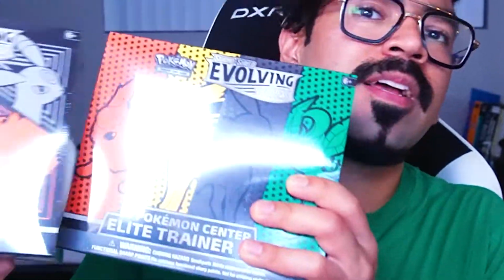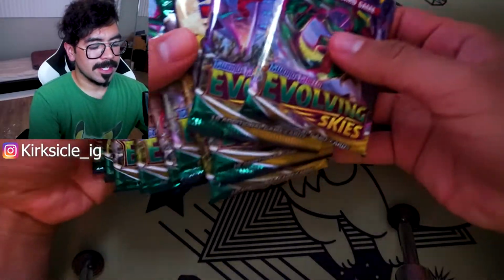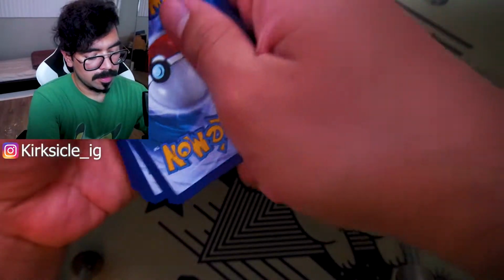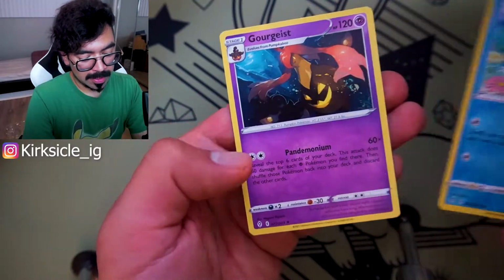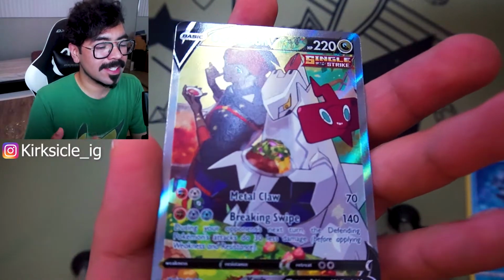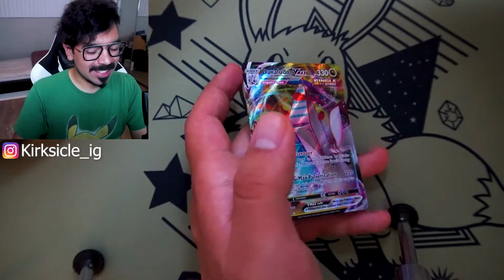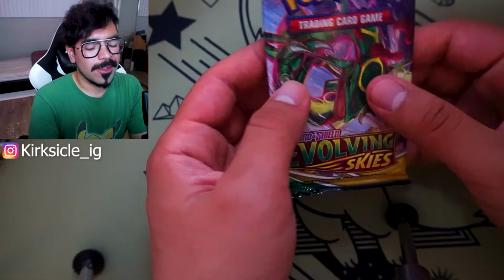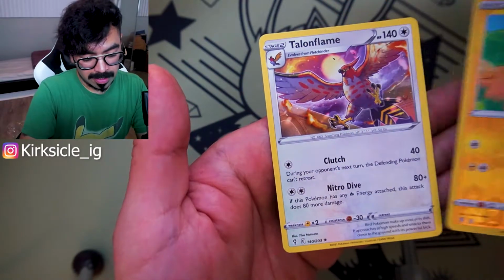We pulled an alt art!!! Evolving Skies Pokemon Center ETB Comparison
Pokemon Center Elite Trainer Boxes sell out really fast, are they overrated? Let's compare a standard one to a Pokemon Center box and see the difference and check out the pulls for these products! It's absolutely too late to get a pokemon center etb at msrp, but maybe you can use this video for your own judgement when the Pokemon Center decides to release an exclusive ETB for a future set, because at the moment they absolutely look like they have no intention of stopping.